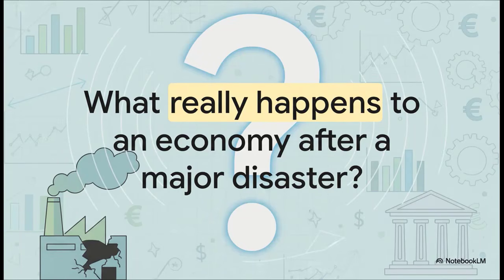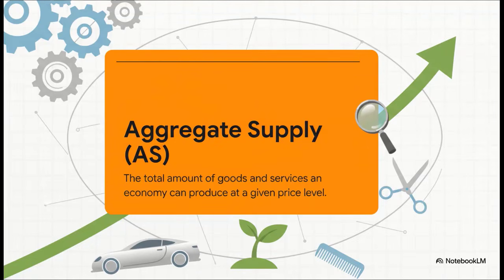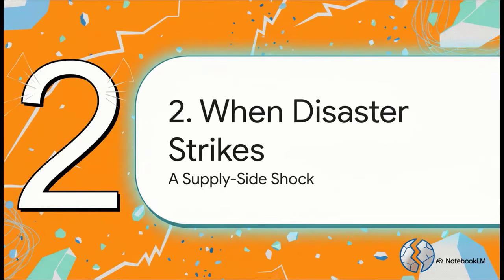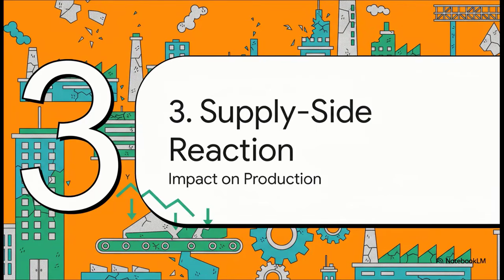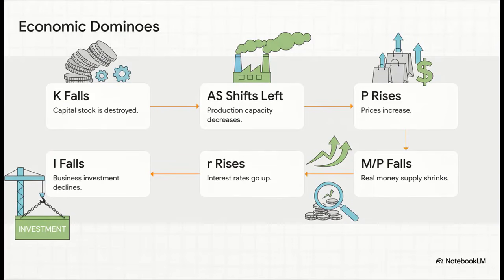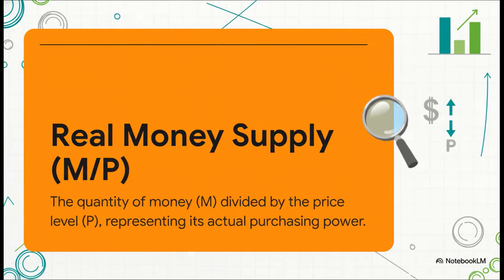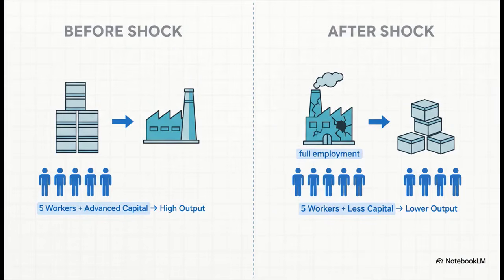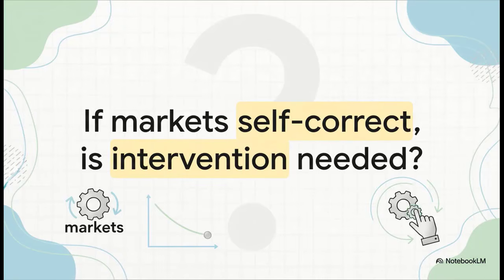Classical Response to Supply Shocks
This video provides a systematic and intuitive analysis of how the economy reacts when a sudden destructive event—such as an earthquake—wipes out part of its physical capital

(K). Using the Classical Economic Model, the video walks through a six-step domino effect that leads the economy to a new long-run equilibrium.

🔹 The Six-Step Domino Effect

Capital

(K) Falls
A portion of the nation’s productive assets—machines, buildings, infrastructure—is destroyed.

Aggregate Supply

(AS) Shifts Left
With less capital, the economy’s productive capacity shrinks, reducing total output at every price level.

Prices
(P) Rise (Inflation)
The reduction in supply puts upward pressure on prices, creating immediate inflation.

Real Money Supply
(M/P) Falls
Although the nominal money supply stays the same, rising prices reduce the purchasing power of money.

Interest Rates
(R) Rise
With a lower real money supply, interest rates increase due to reduced liquidity.

Investment
(I) Falls
Higher interest rates make borrowing more expensive, causing investment spending to decline.

🎯 Core Conclusion

Under the Classical assumptions of perfectly flexible wages and prices, the economy quickly returns to full employment even after a major shock.
However, it does so at a:

Lower output level
(Y) — the nation becomes permanently poorer.

Higher price level
(P) — the economy adjusts upward in inflation.

The market self-corrects rapidly, but the loss of capital leaves the country with reduced long-run productive capacity.

Part of the Economics and Finance lecture series by Michael Raviv.
University-level material made accessible for everyone.